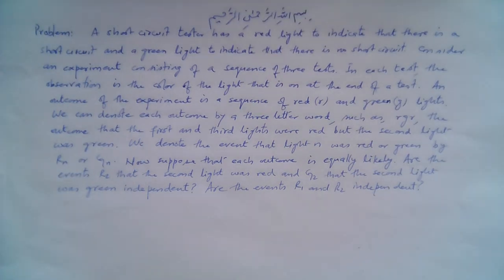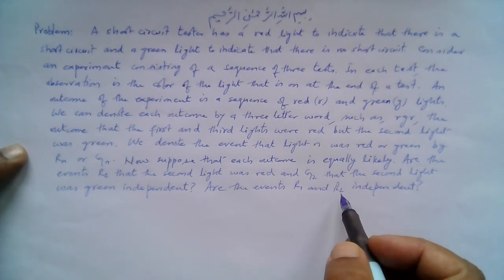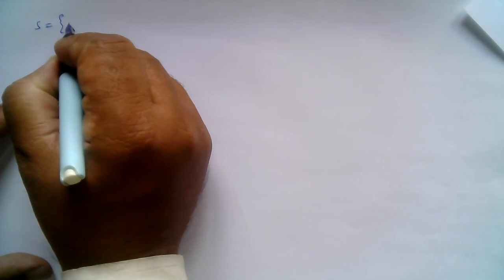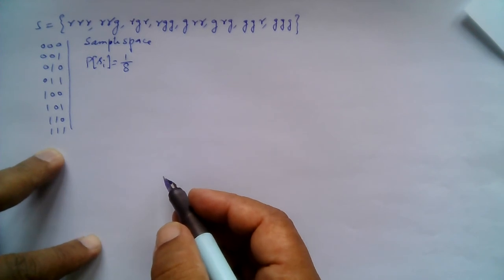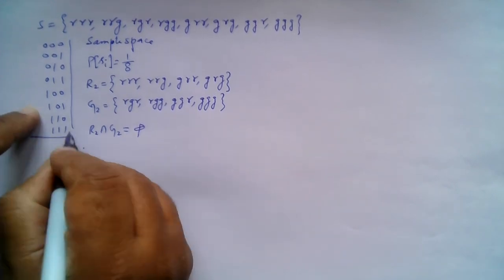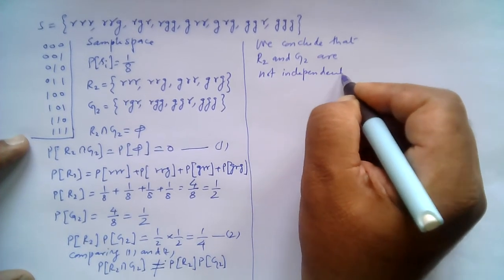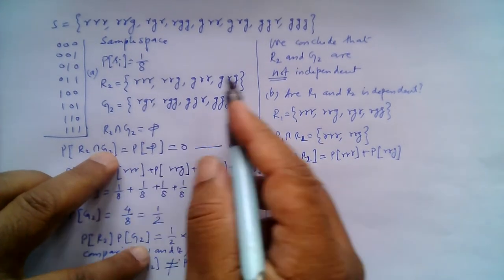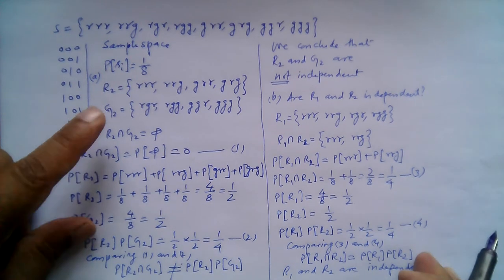Muhammad Farooq-i-Azam: Solved Problem on Independence of Two Events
A short-circuit tester has a red light to indicate that there is a short circuit and a green light to indicate that there is no short circuit. Consider an experiment consisting of a sequence of three tests. In each test the observation is the color of the light that is on at the end of a test. An outcome of the experiment is a sequence of red (r) and green (g) lights. We can denote each outcome by a three-letter word such as rgr, the outcome that the first and third lights were red but the second light was green. We denote the event that light n was red or green by Rn or Gn. Now suppose that each outcome is equally likely. Are the events R2 that the second light was red and G2 that the second light was green independent? Are the events R1 and R2 independent?

Probability and Stochastic Processes -- A friendly introduction for electrical and computer engineers by Roy D. Yates and David J. Goodman